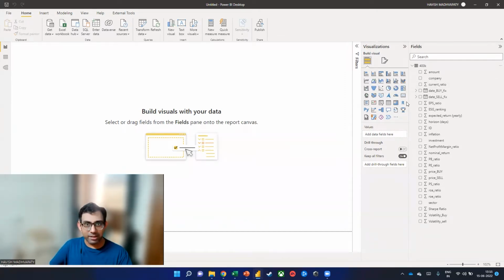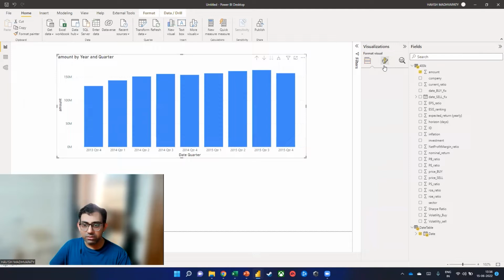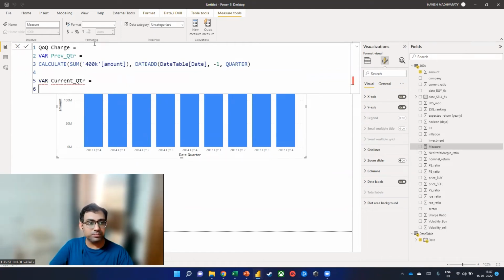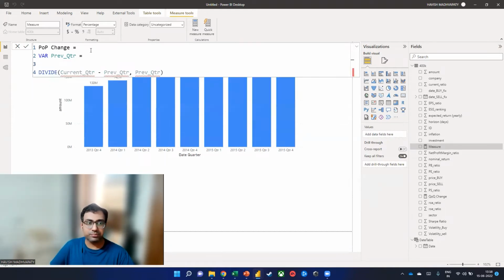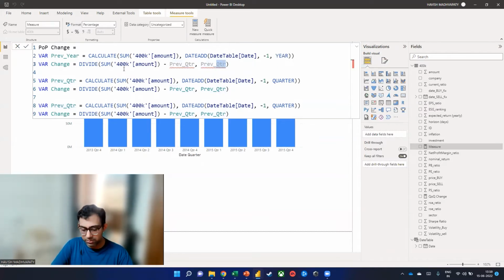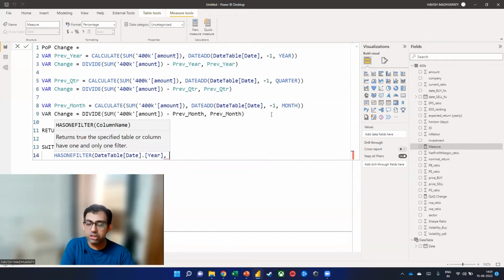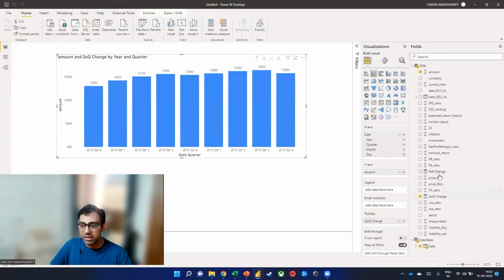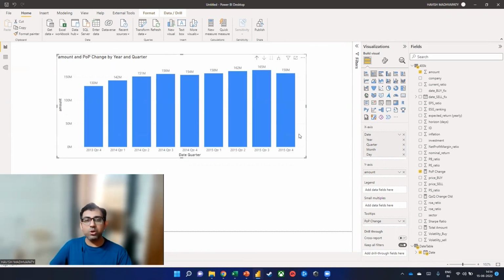AUTO PERIOD OVER PERIOD CHANGE